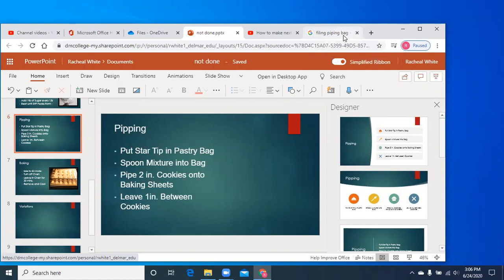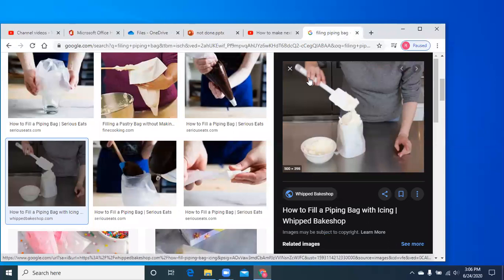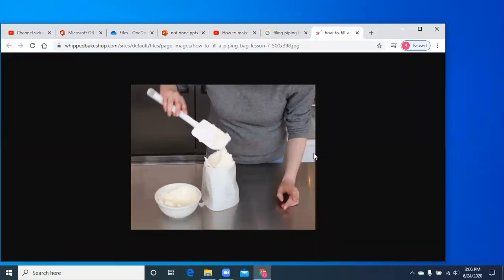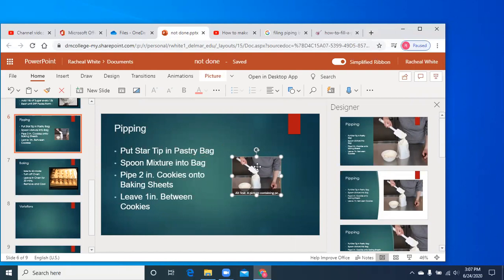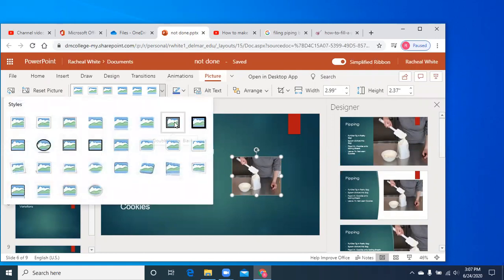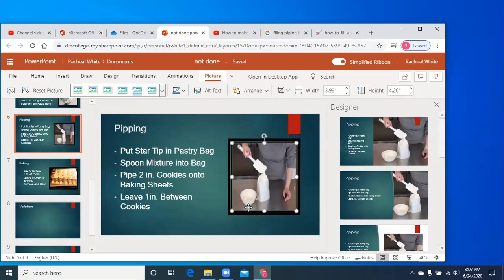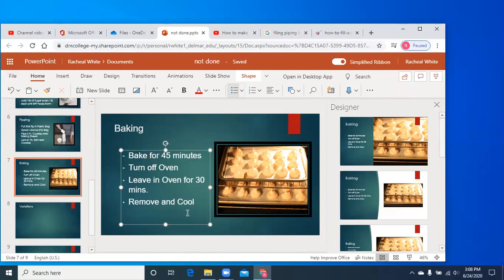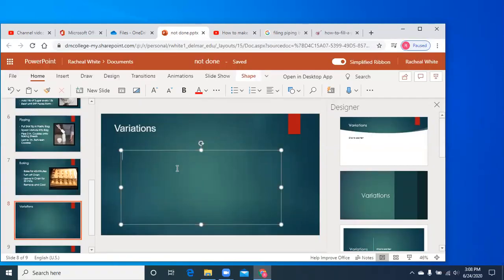How to Create Visual Aids 3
How to create a visual aid using Microsoft Power Point.